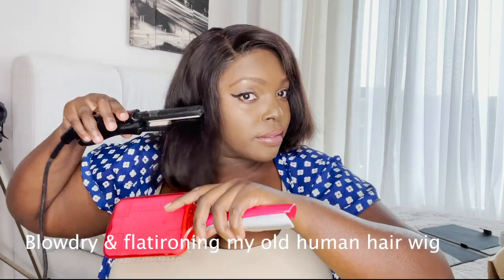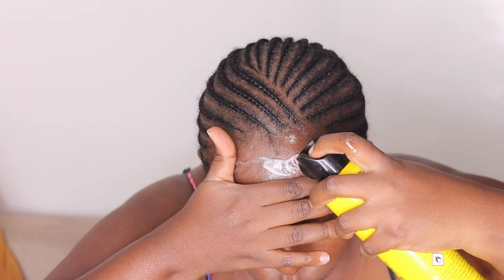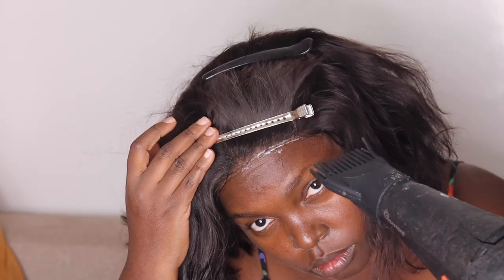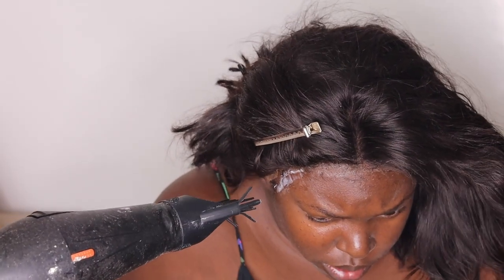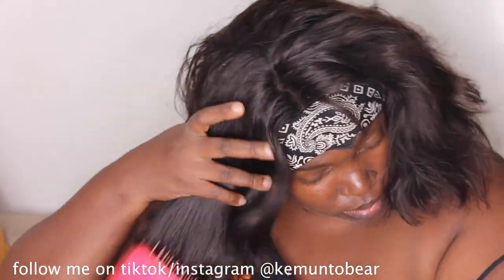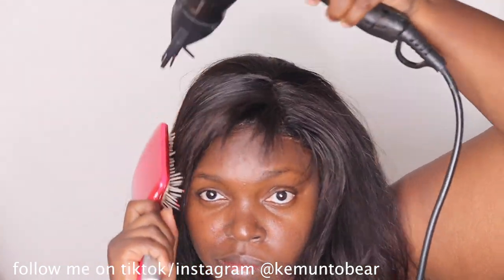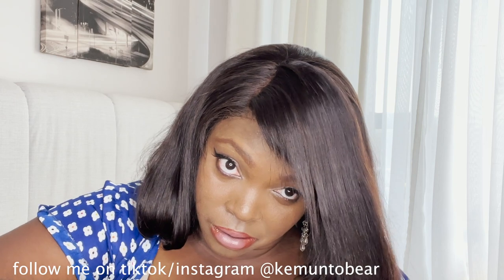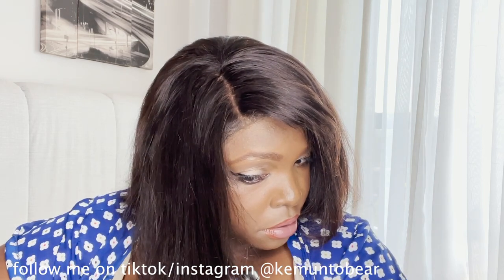GRWM Detailed Hair InstallationI lay my wig with the Got2B Freeze Spray(Keep Install for 5 days!!)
Heres a quick and easy way I lay my hair with products form got2b freeze spray. This spray is a personal favourite mine because I absolutely love how mess free it is. It holds and lays my wig for long periods of time and I never have to worry about my wig lifting all day

Kay Yarms,ohsmallstuff,alliyiah'sface,aaliyahjay,deemwango aliexpresshair hairvendors hairreview Aliexpress Brazilianhair hair Amazonhair bobwig AlipearlHair Alipearlhairwig alipearlchocolatewig elasticbandmethod gluelessapplication wigginshair wigreview kemuntobear kenyanyoutubers lacewig